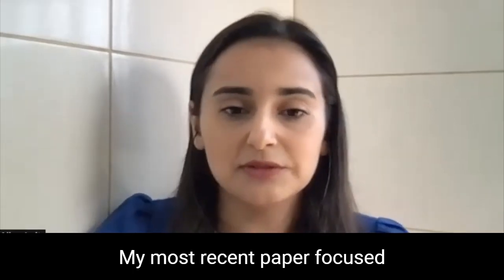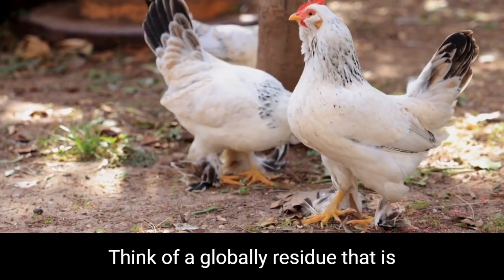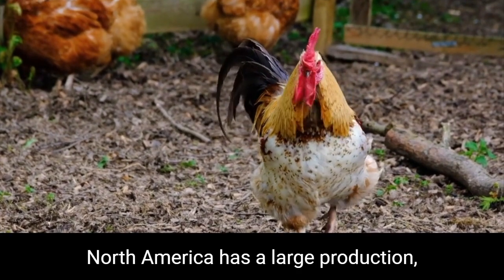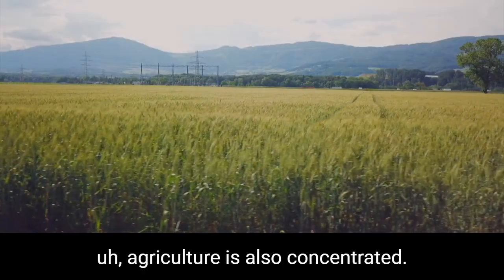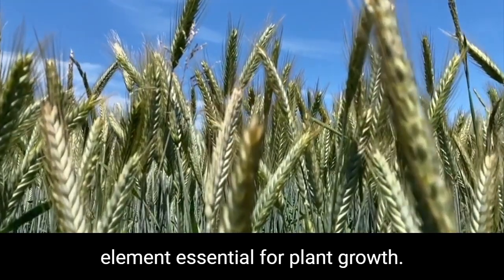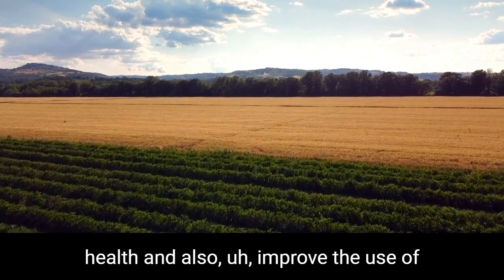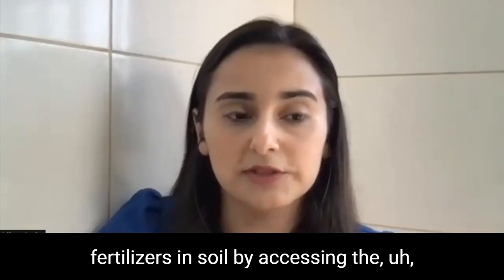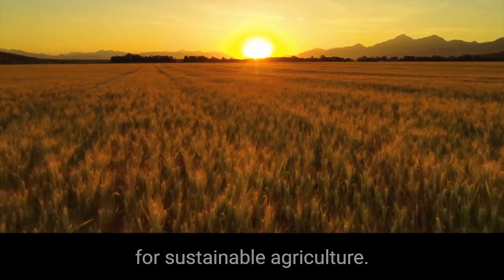Transforming chicken manure into nutrient rich fertilizer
An international collaboration between researchers from Brazil and the United States has identified a process for turning poultry waste into a soil additive for agriculture. The scientists heated the poultry manure to convert it to biochar, a carbon-rich substance that is used as a soil additive to replenish critical nutrients like phosphorus. Poultry manure is full of calcium and requires higher temperature treatments to turn the waste into biochar, however, these higher temperatures can have an effect on the amount of phosphorus available. To protect the phosphorus and ensure the resulting biochar contained sufficient phosphorus in a soluble form, the researchers enriched it with another mineral, magnesium. The team used CLS beamlines to visualize the connection between phosphorus and magnesium. While phosphorus reserves are found across the globe, the nutrient is a finite resource.